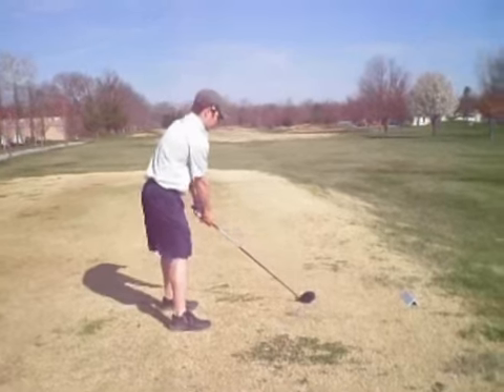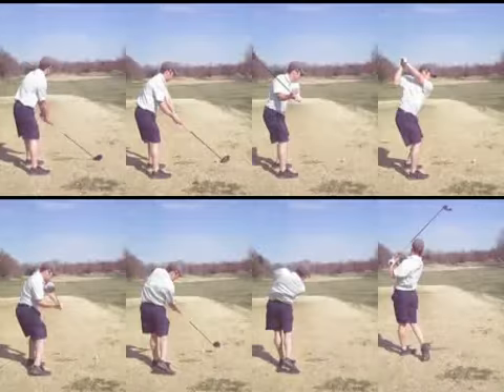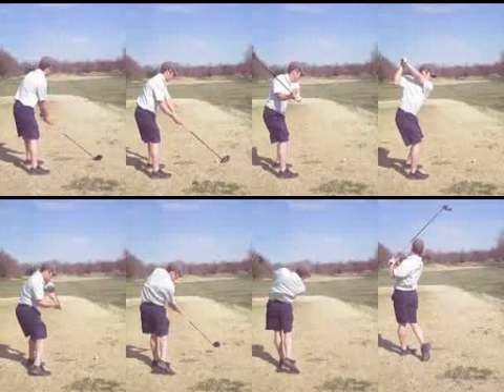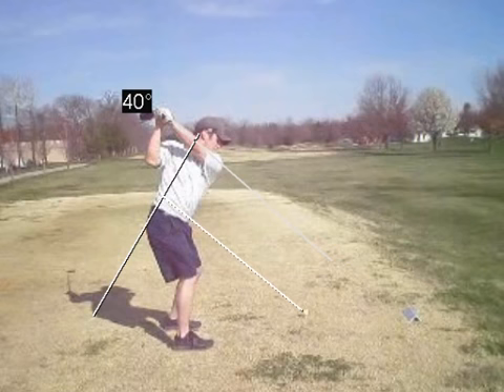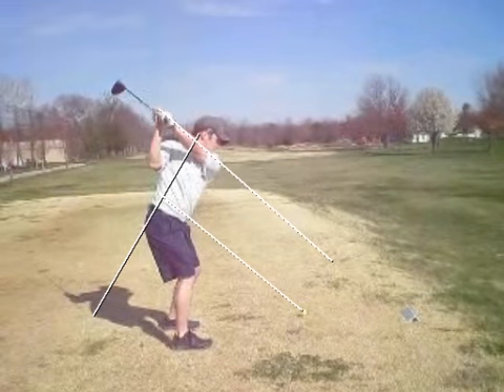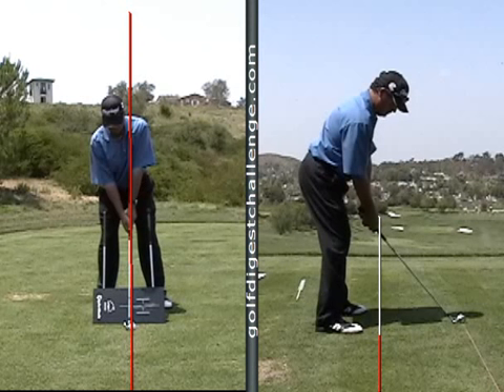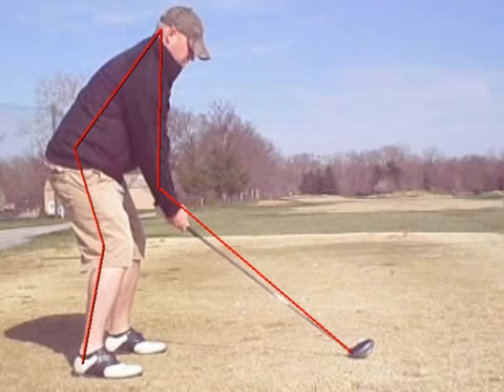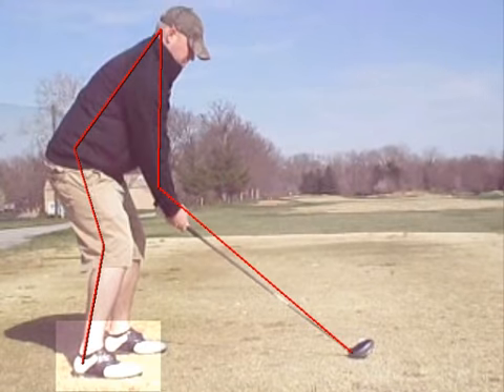On-site V1 analysis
Analyzed by Mike Davis at 4/8/2009 5:26:01 PM